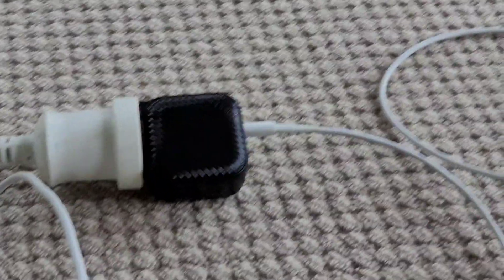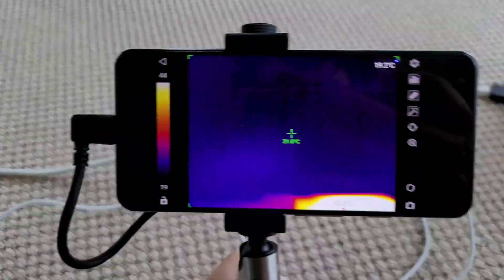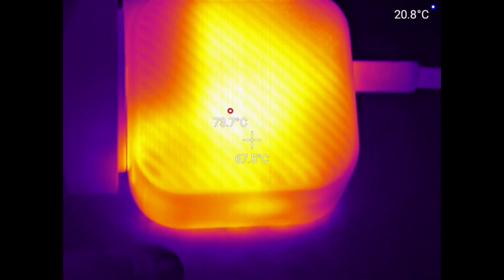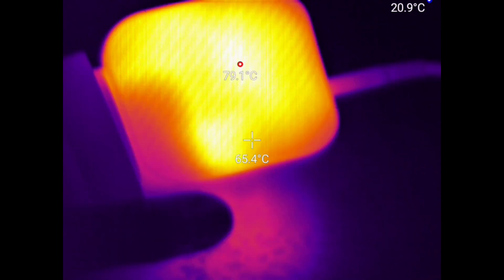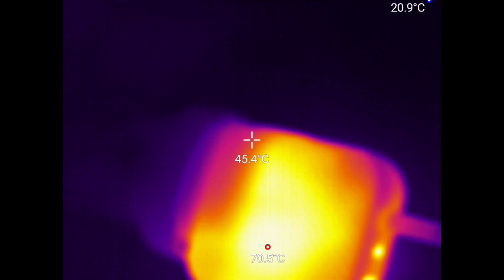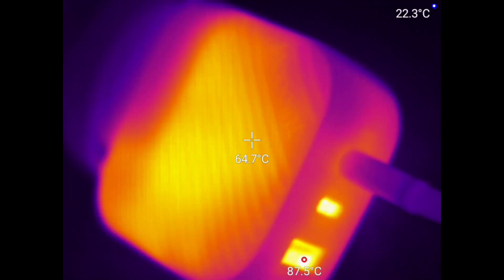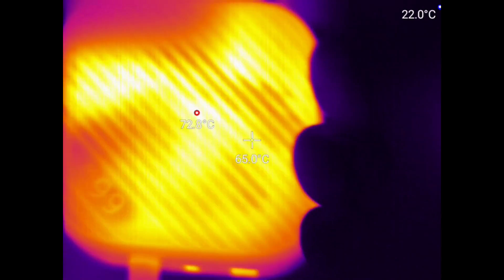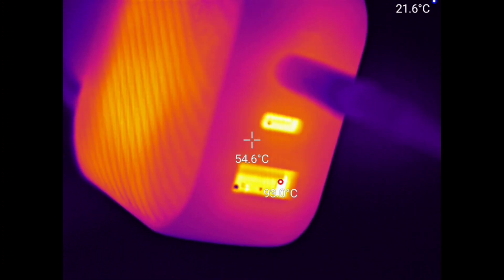Mopoint 65w temperature test